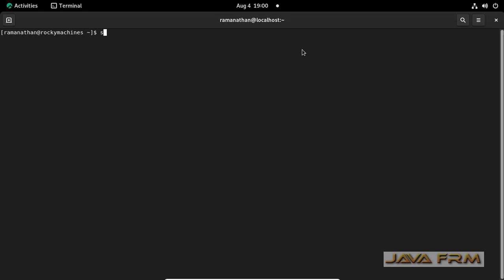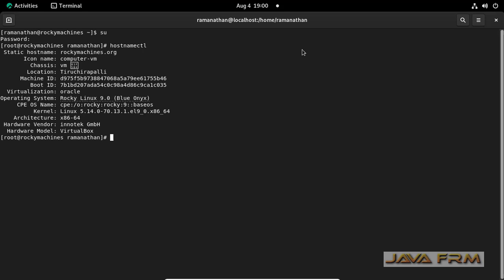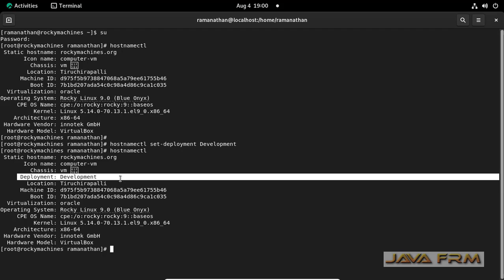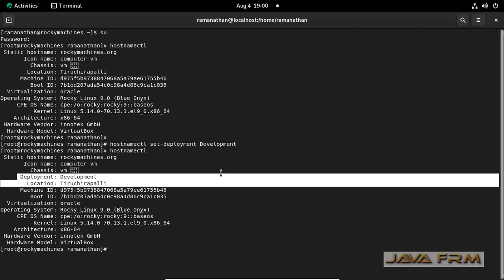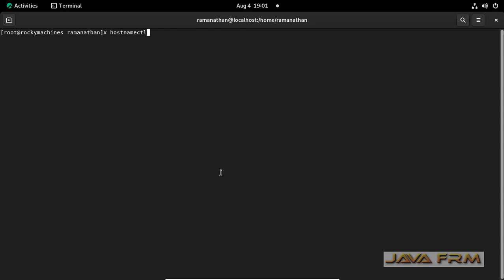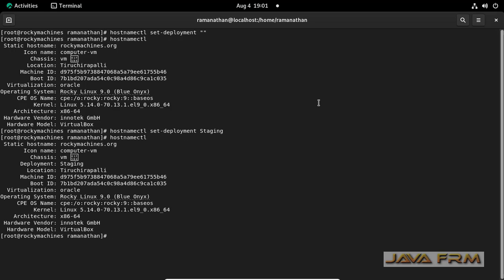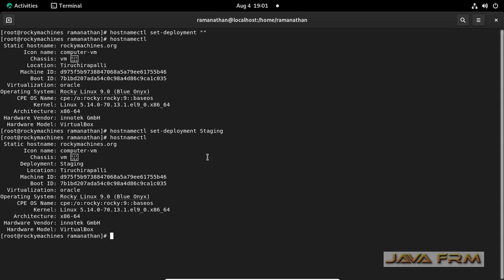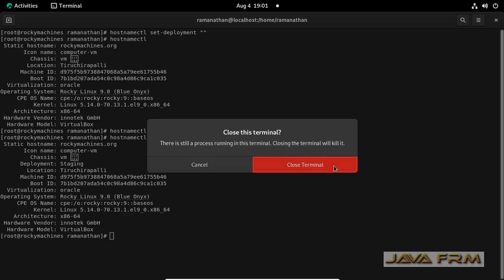How to Set or Change Deployment Name on Rocky Linux 9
In this video we are going to see how to set or change deployment name on Rocky Linux 9